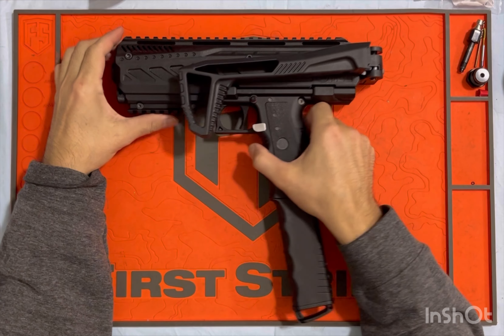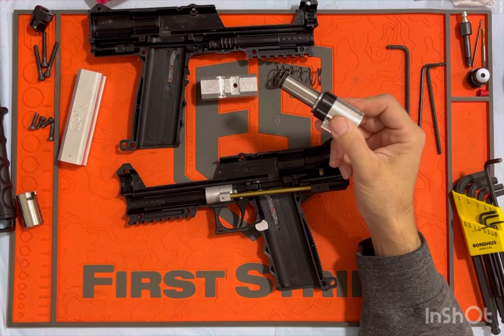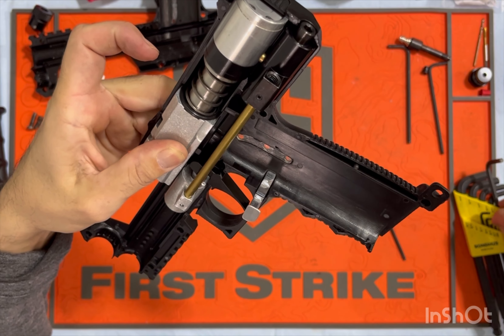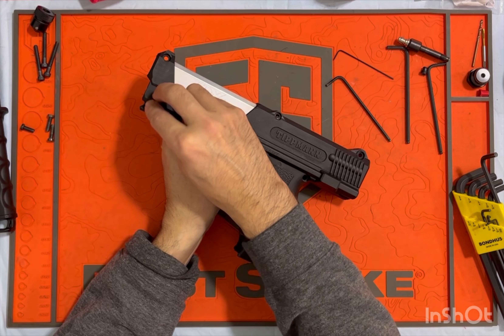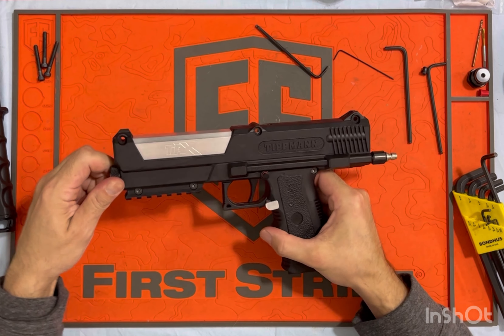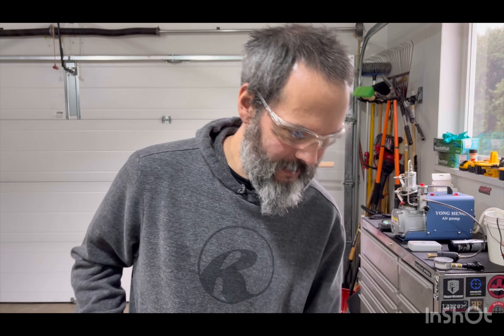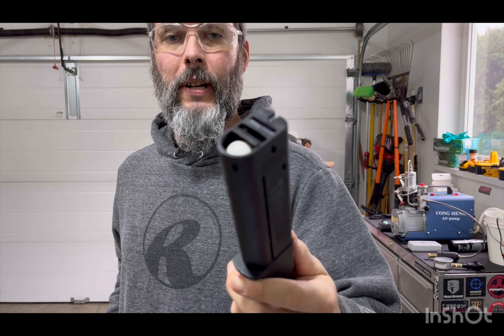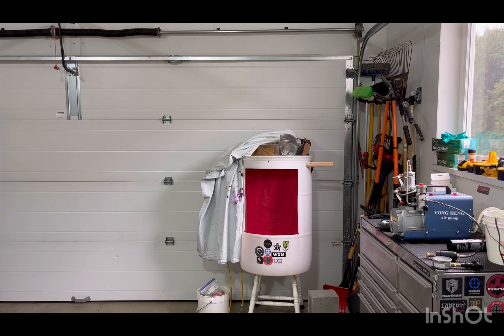LL4D Tippmann Tipx - Installing MCS air buttstock adapter and uncooperative regulator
Tinker Work Industries is where i purchased the trigger and mag release. Unfortunately they are only available via Facebook contact on limited run basis.